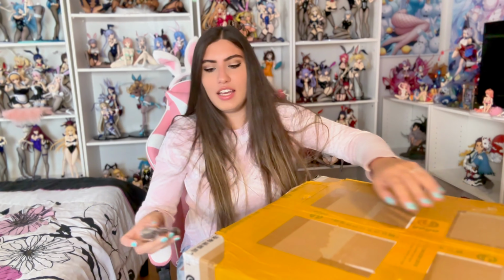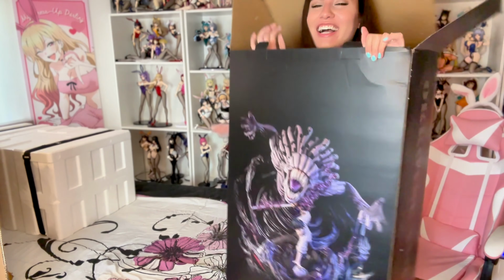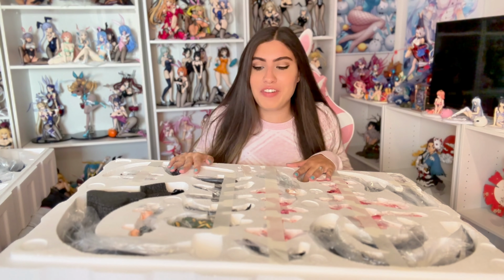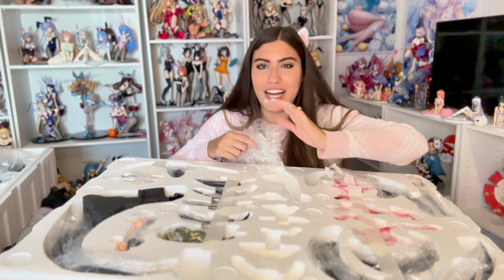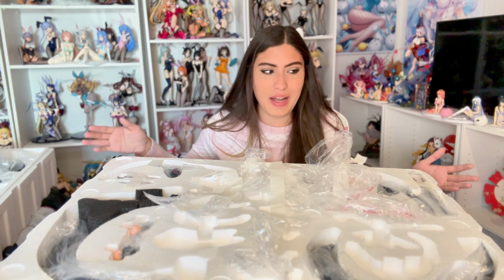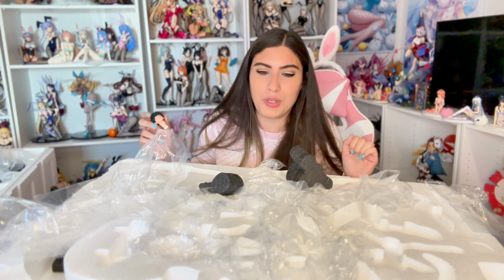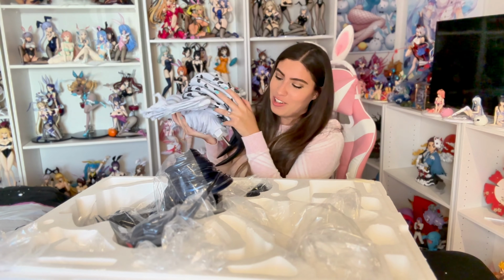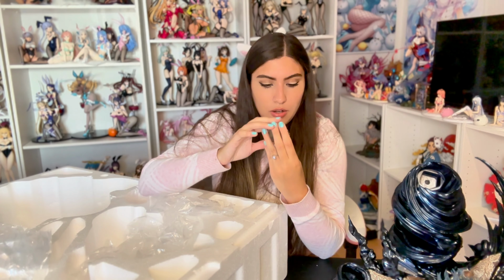Unboxing the BEST and BIGGEST Jujutsu Kaisen figure ever! - JJK Resin Statue by Yoyo Studio 🔥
Hello everyone 🌸 For todays video we will be unboxing the BEST and BIGGEST Jujutsu Kaisen resin statue ever! This figure features Yuta and Rika in battle form and is based off of the coolest scene from the Jujutsu Kaisen 0 movie 😩 Probably the coolest statue in my collection now, I can’t get over it ⚔️This thing also weighs 50 pounds, I need a chiropractor after this unboxing 😅 Thank you so much Yoyo Studio!!! What do you guys think about this figure?

Time Stamps:
0:00 Intro
1:04 Shipment Box
1:52 Art Box
2:50 There’s a billion pieces
10:04 Assembly
11:53 Showcase
14:09 Outro